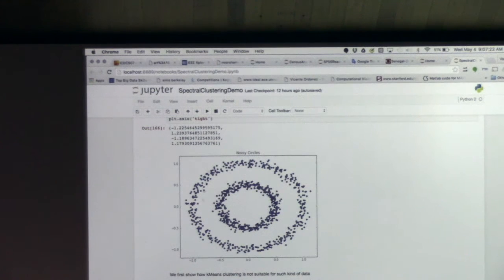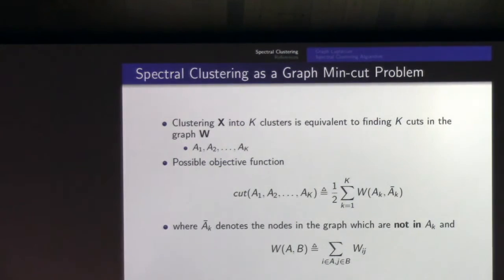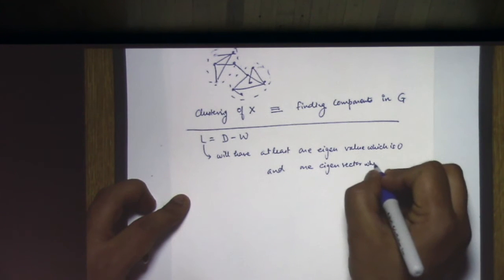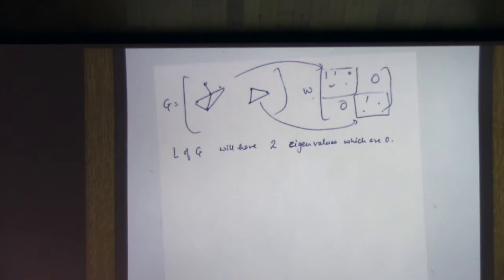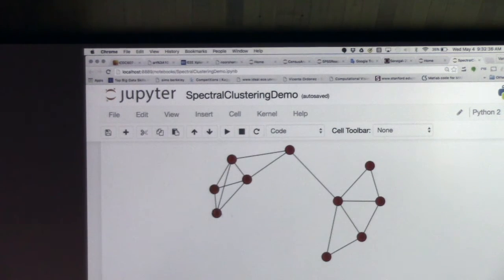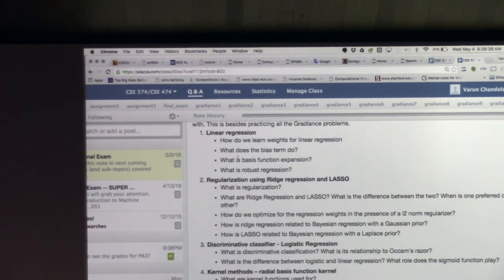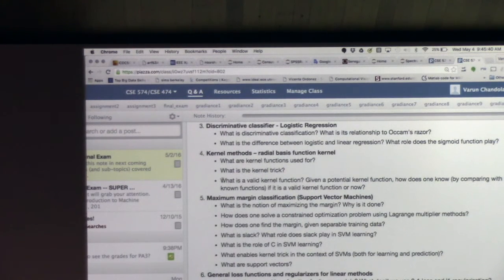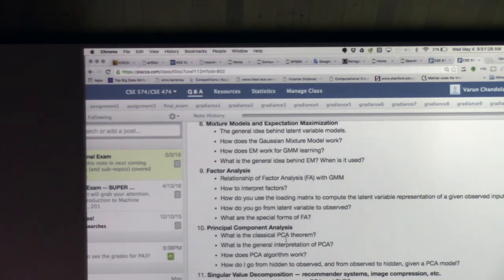Introduction to Machine Learning - Spectral Clustering II and Review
05/04/2016: CSE474/574 - Spectral Clustering II and Review